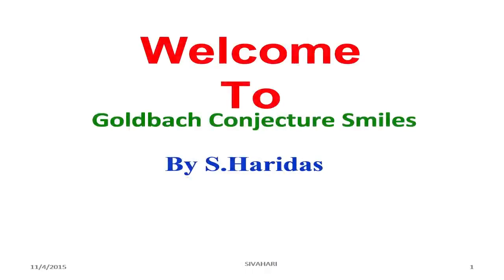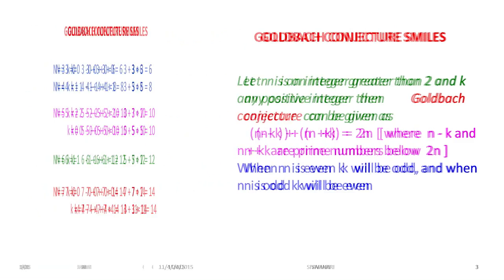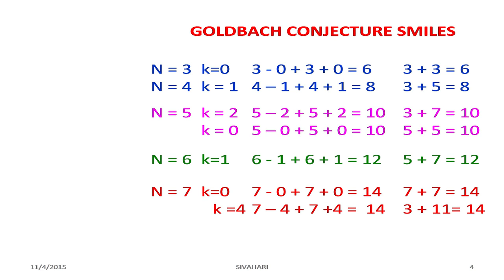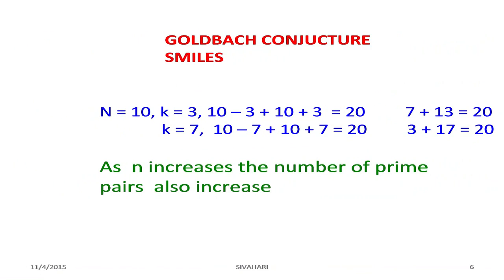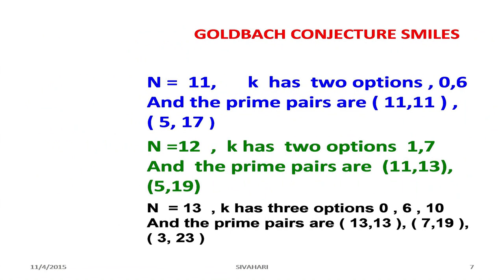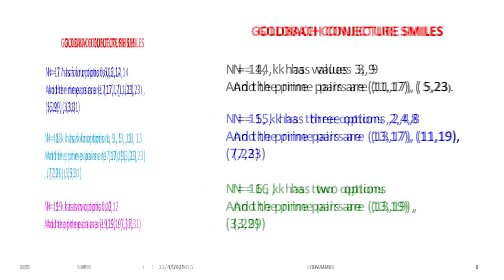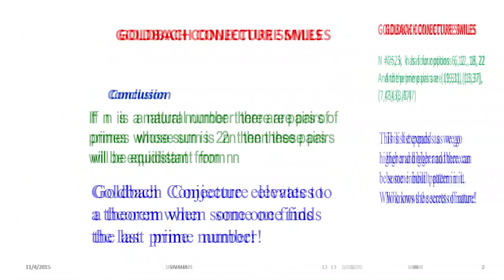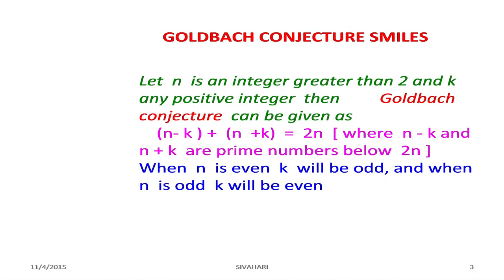GOLDBACH'S CONJECTURE Smiles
Goldbach's Conjucture is the most difficult unsolved problems in mathematics. Here is an interesting property of this conjecture.